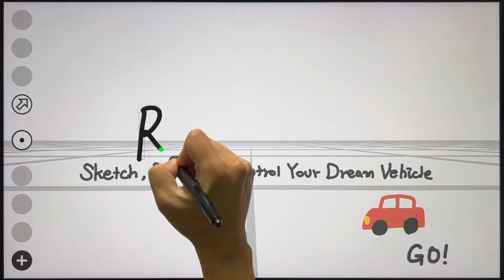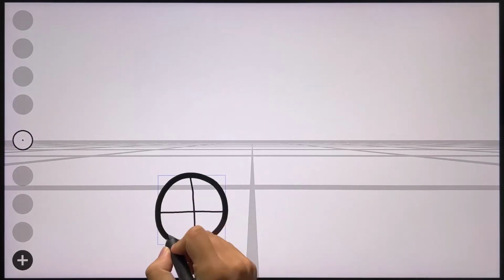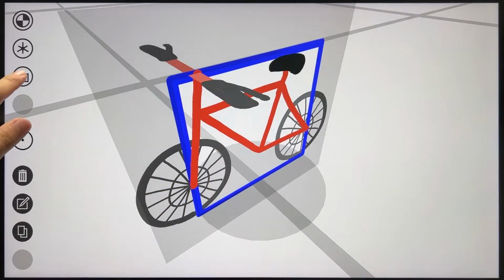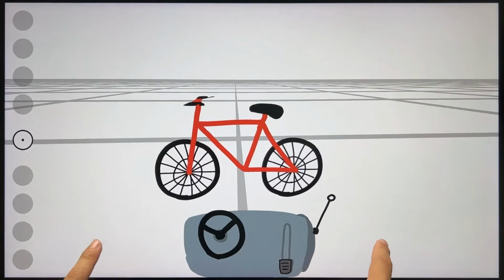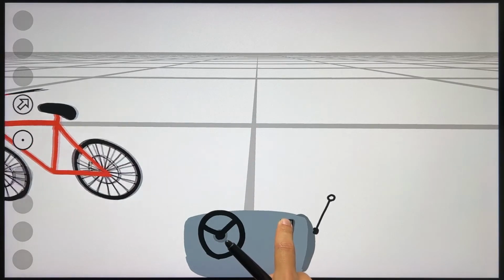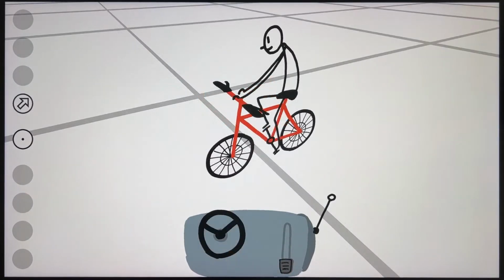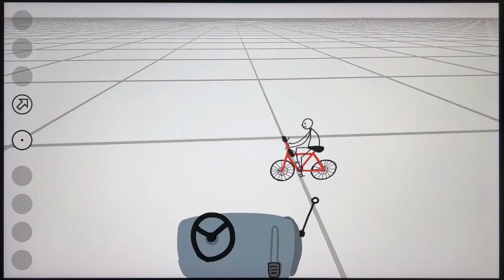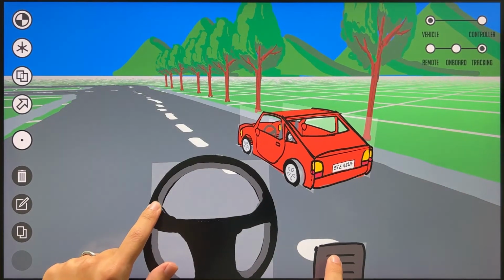RCSketch (UIST 2022 Poster) - 5 min. walk-through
RCSketch: Sketch, Build, and Control Your Dream Vehicles

We present RCSketch, a system that lets children sketch their dream vehicles in 3D, build moving structures of those vehicles, and control them from multiple viewpoints. As a proof of concept, we implemented our system and designed five vehicles that could perform a wide variety of realistic movements.